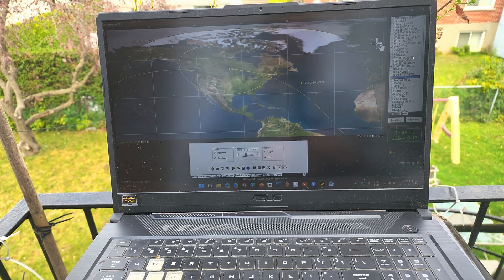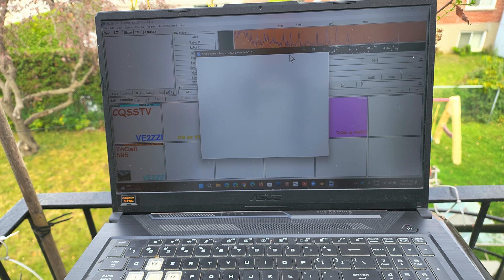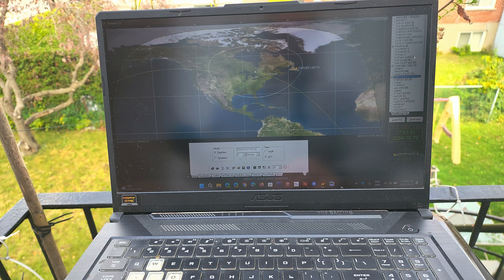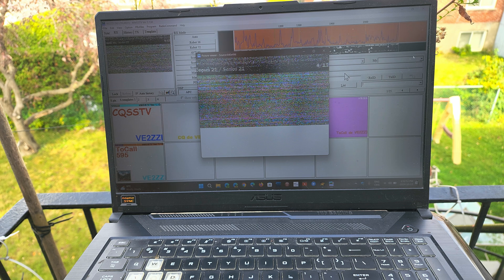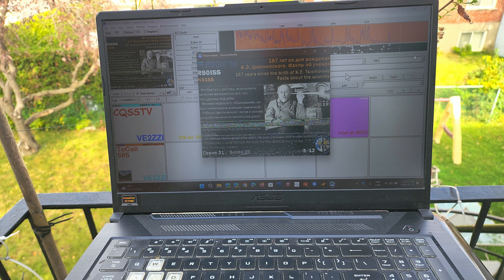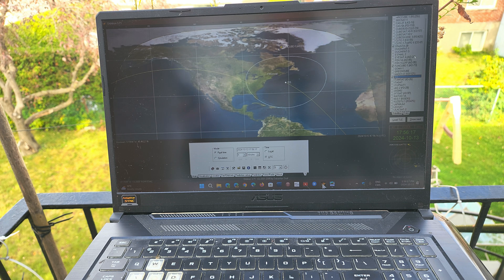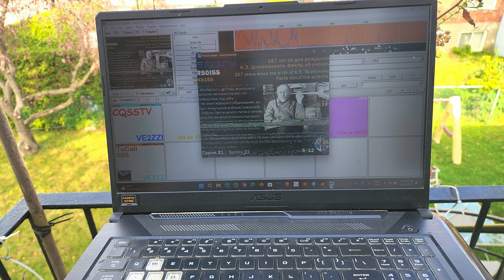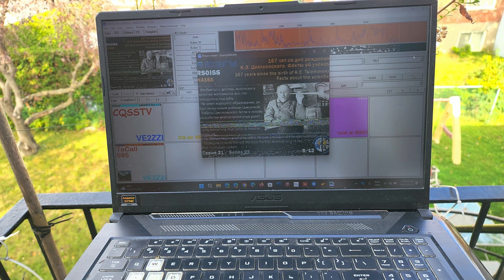SSTV Decoding picture from International Space Station with Yaesu FT-65 handheld 145.800 MHz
Decoded one picture, a little noisy but not too bad when you consider I was using the stock rubber duck antenna